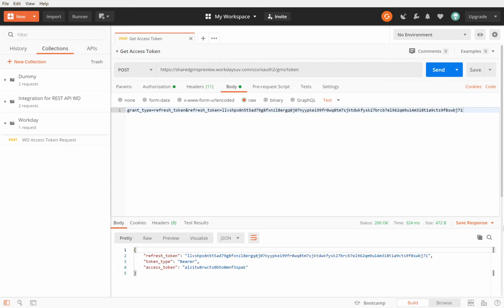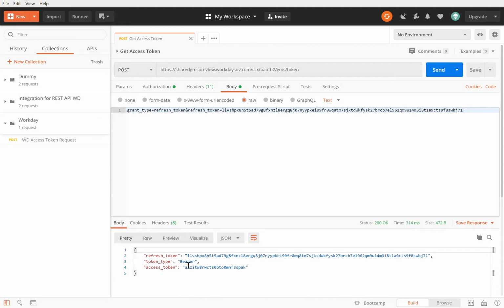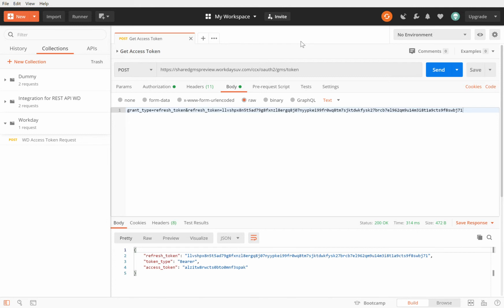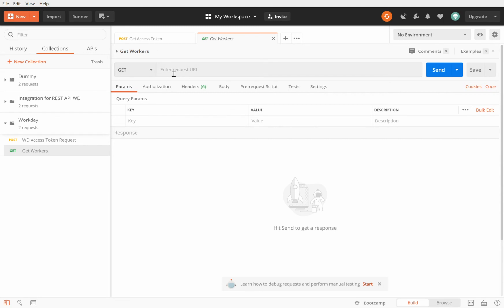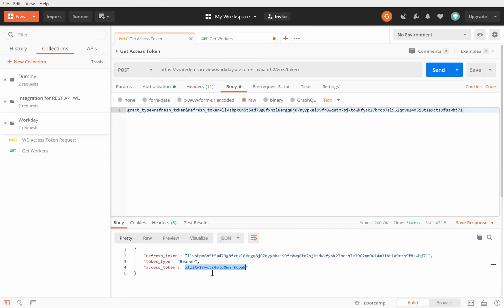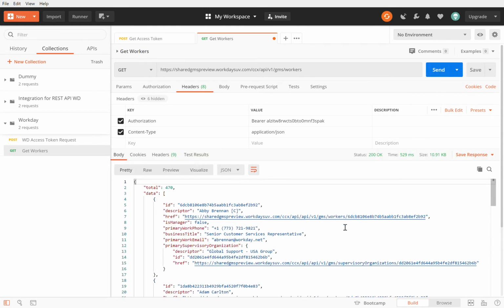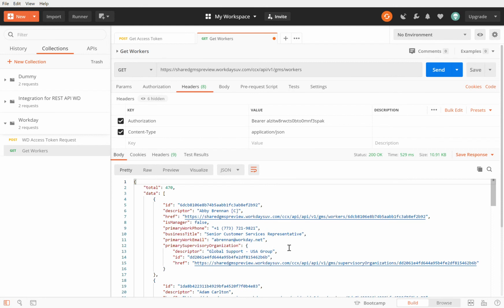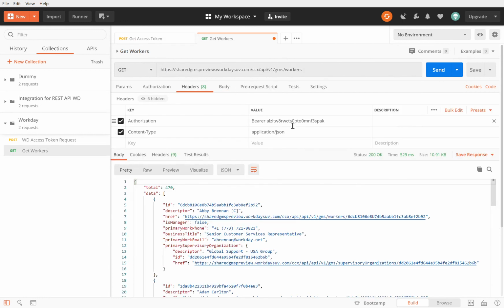9 Get Worker using Workday REST API 1